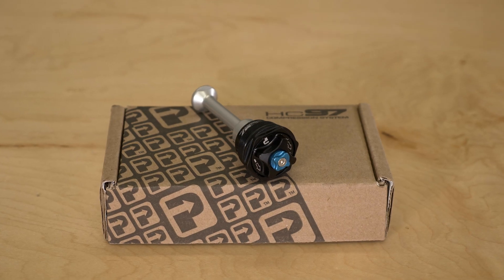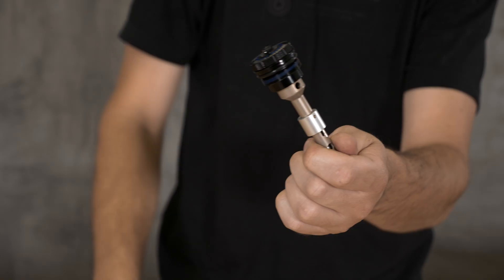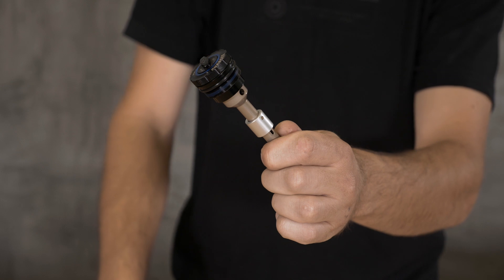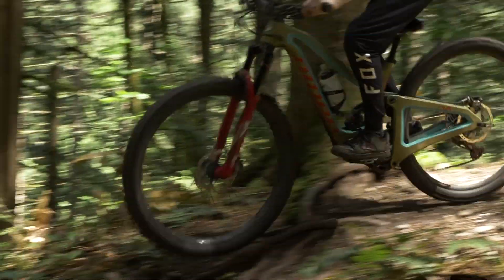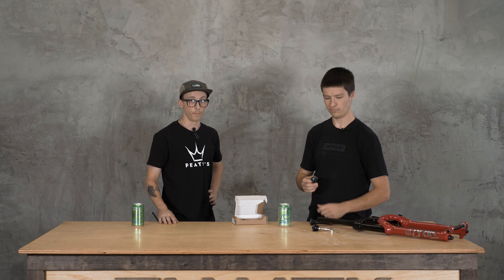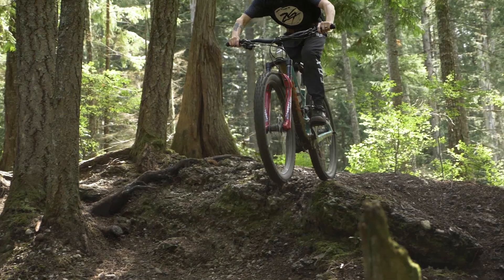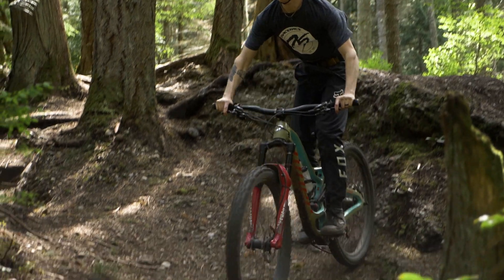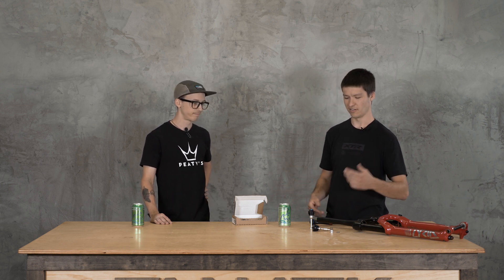Push HC97 Upgrade for Pike, Lyrik, and Yari - Reviewed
Find the HC97 at Fanatik, or get it pre-installed with your Custom Build.

The Push HC97 compression system replaces the Charger 2 compression circuit in your RockShox Pike, Lyrik, Yari, or Boxxer.

Instead of using shims, the HC97 uses a sliding valve that is able to pass a large volume of damper oil in high-speed situations, allowing your fork to absorb hits more readily.
It also increases the external tunability of your fork, giving you 28 clicks of both high and low speed compression.
No longer will you be stuck in between clicks on your Charger 2 damper, or suffer from too much compression damping with your knobs all the way open.

This upgrade is perfect if you are racing enduro or find yourself riding a wide variety of trails that call for different suspension set-ups. It will also be a worthwhile upgrade if you've never felt your RockShox fork behaved quite how you wanted it to.